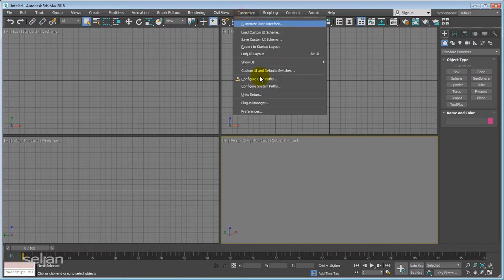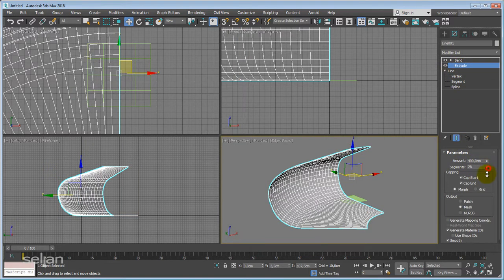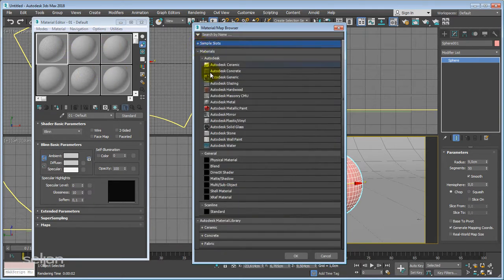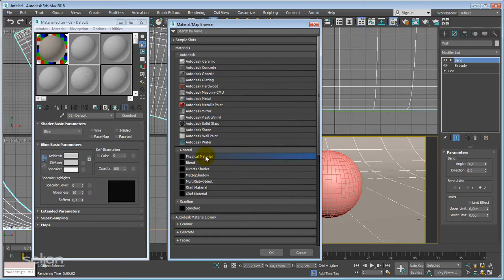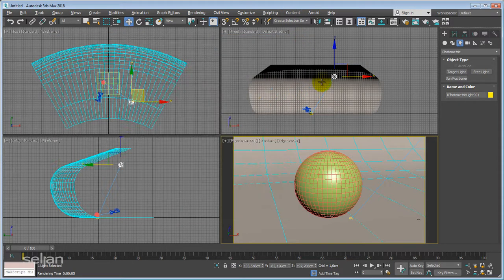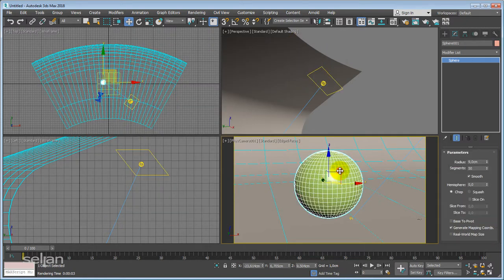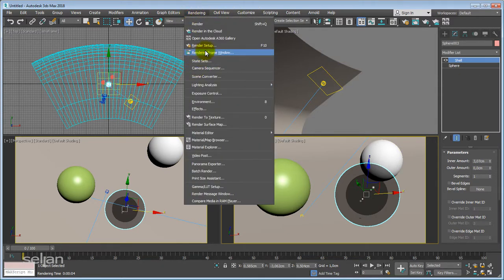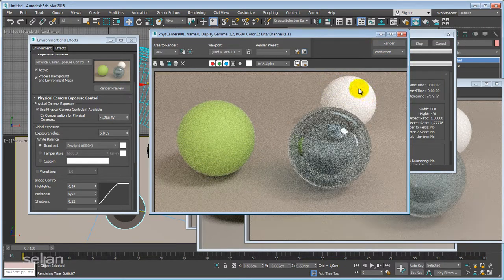MS3D | 3dsmax | Maps | 005 | Materials 1of2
In this two pare session a set of materials are presented. Including a basic lighting setup and ho to deal with a simplified studio environment. Autodesk Generic- and, Ceramic and Physical materials have been used.